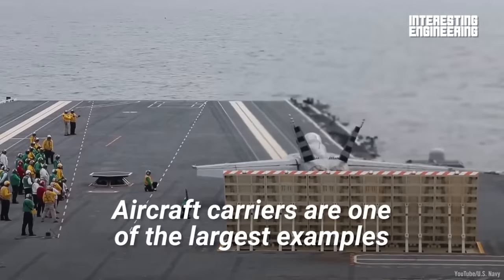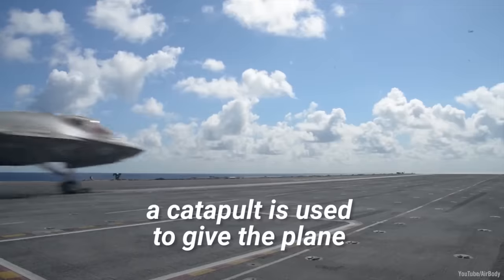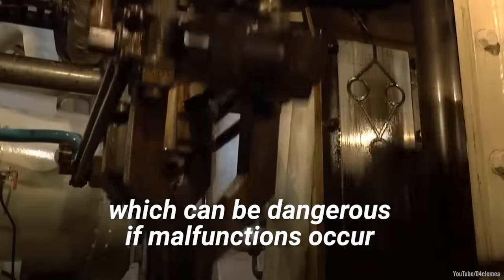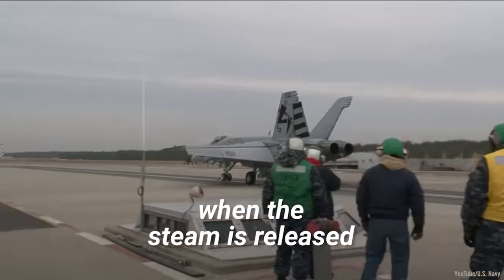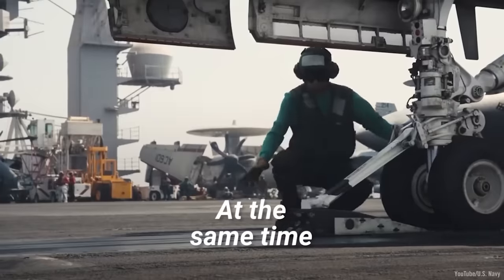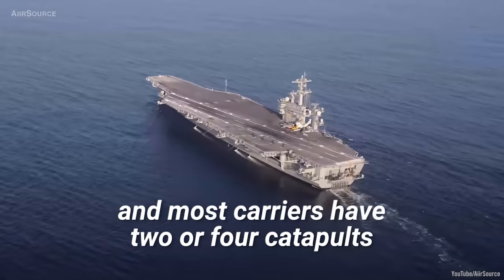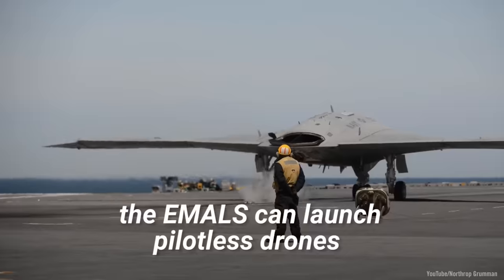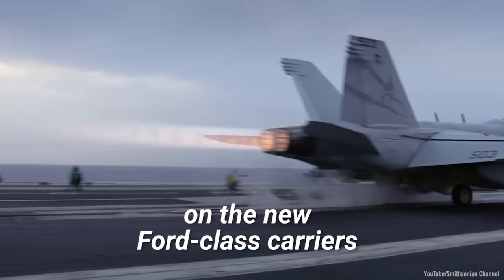How do aircraft catapults work?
Ever wonder how warplanes are able to land and take off from aircraft carriers? 🤔

Are you curious how they are able to fly out of such a small runway on an aircraft carrier? ✈

Today, we focus on how aircraft catapults work. Watch our video to discover the engineering behind aircraft catapult technology! 🤓